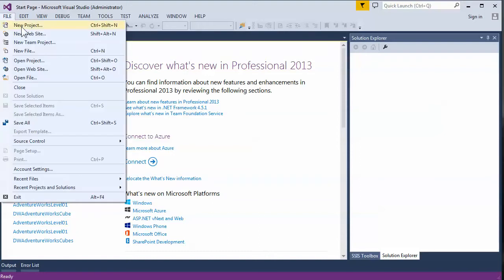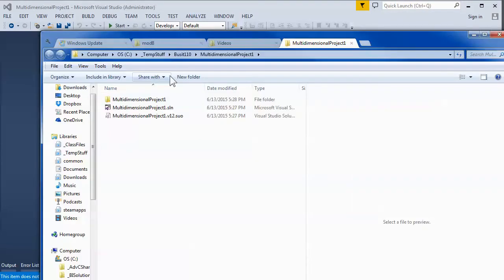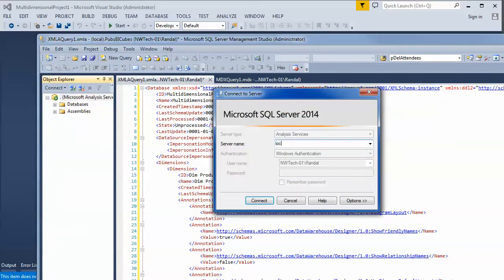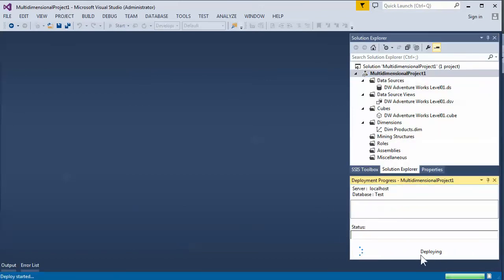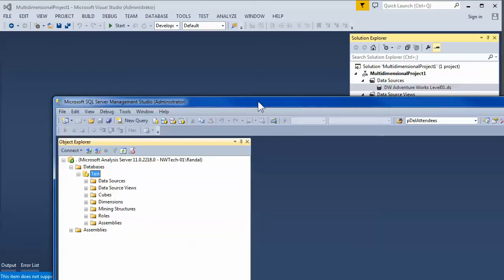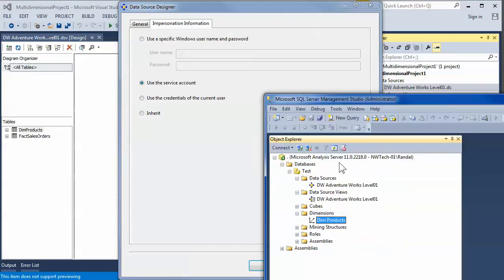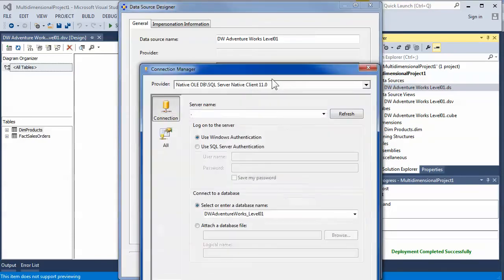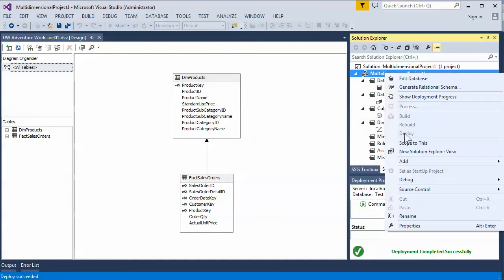Troubleshooting SSAS Processing (As Needed)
If you having trouble building, deploying, or processing an SSAS cube then this video may help.